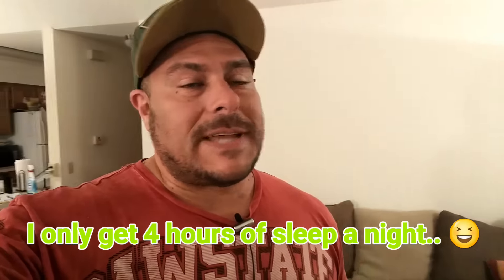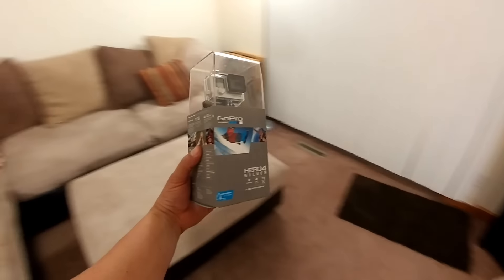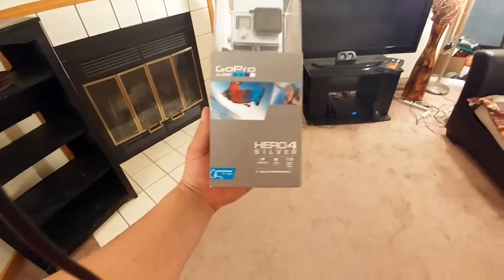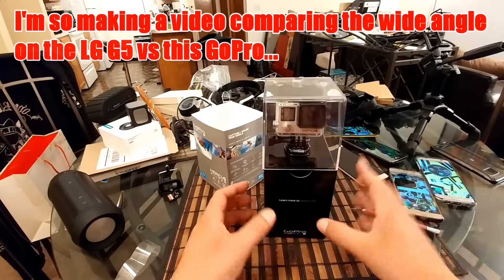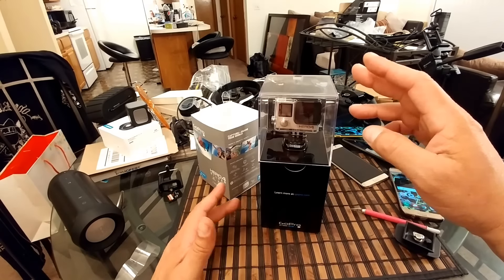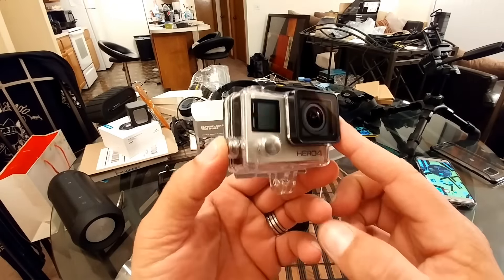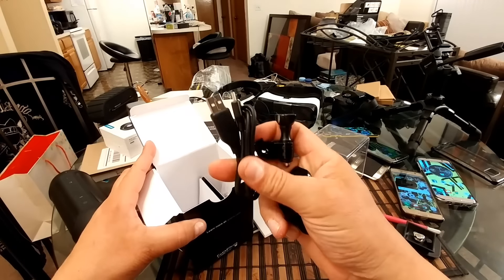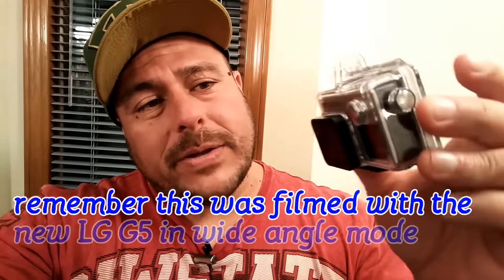LG G5 filmed GoPro Hero 4 Silver Unbox video